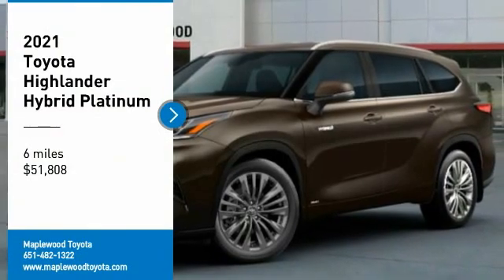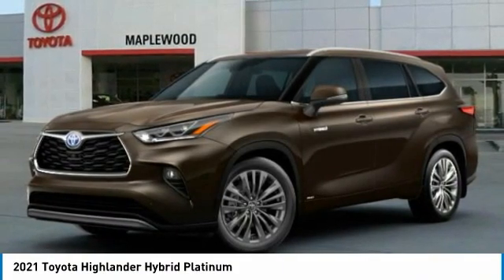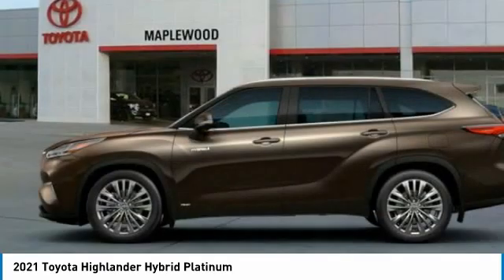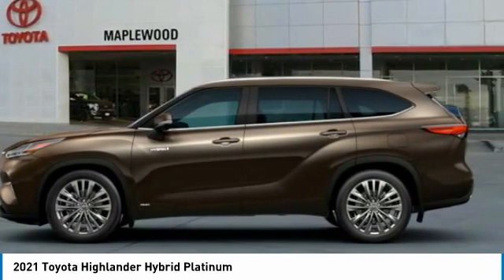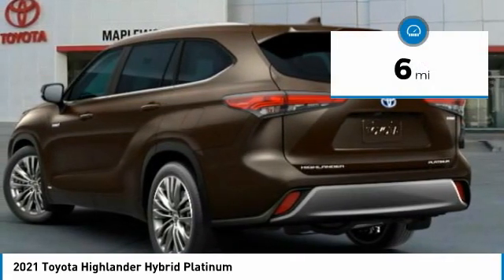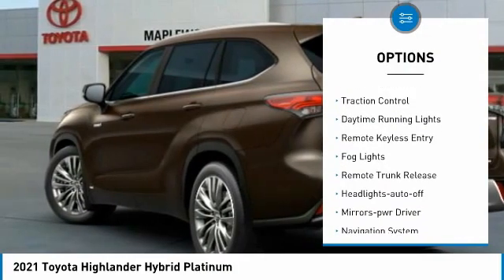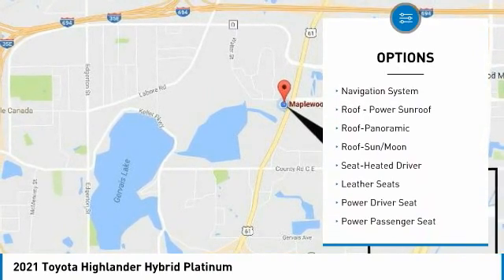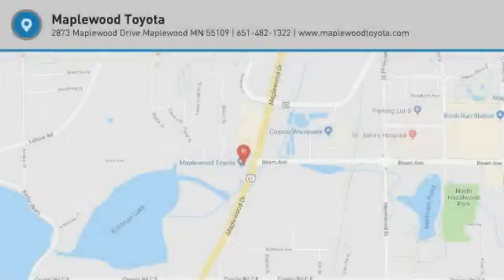2021 Toyota Highlander Hybrid Platinum Maplewood, St Paul, Minneapolis, Brooklyn Park, MN M10699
Maplewood Toyota
2873 Maplewood Dr

Maplewood Toyota
2873 Maplewood Drive